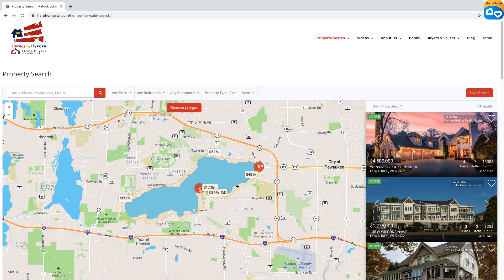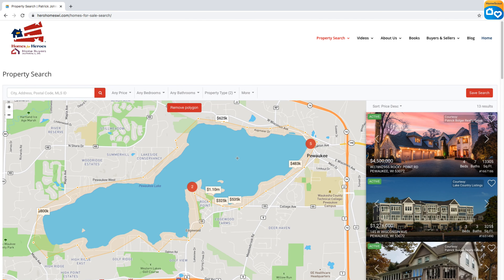HeroHomesWI.com Polygon Search Tool!